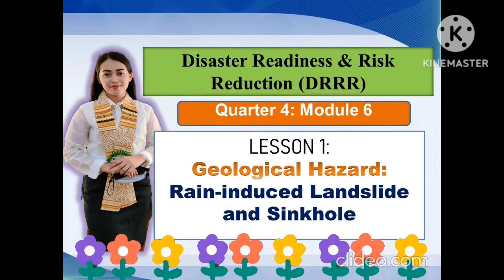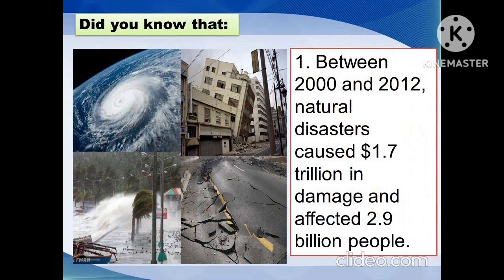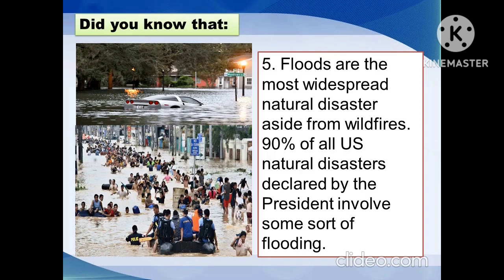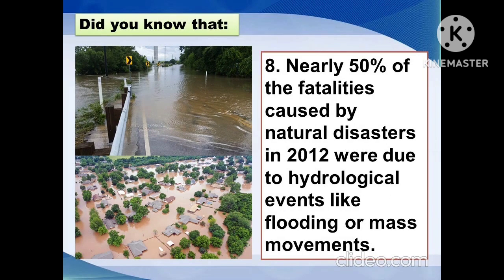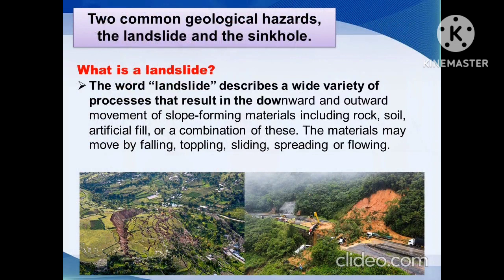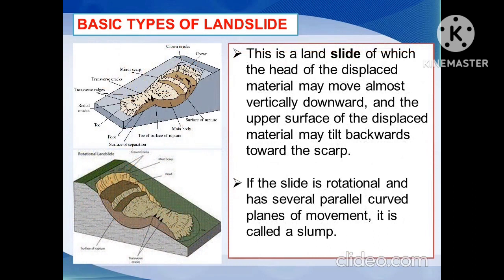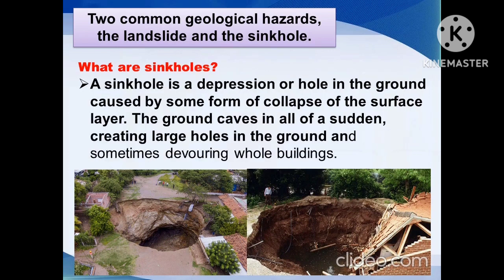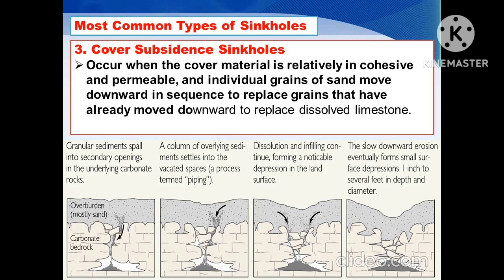DRRR: Quarter 4: M6-Lesson 1: GEOLOGICAL HAZARD: RAIN-INDUCED LANDSLIDE AND SINKHOLE